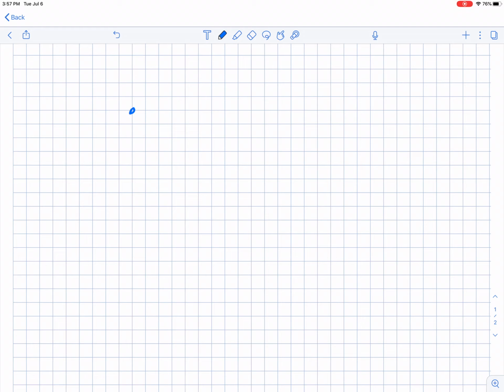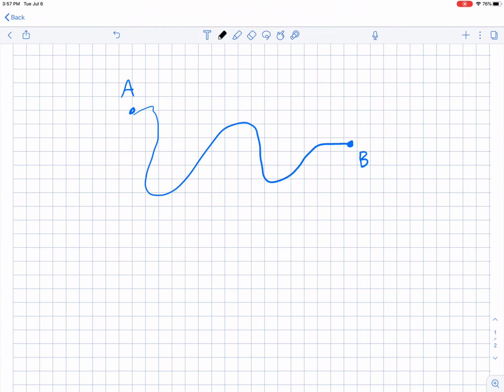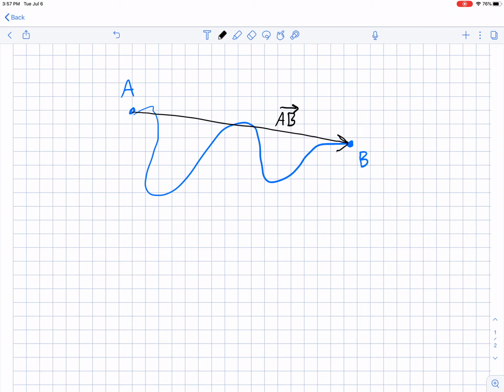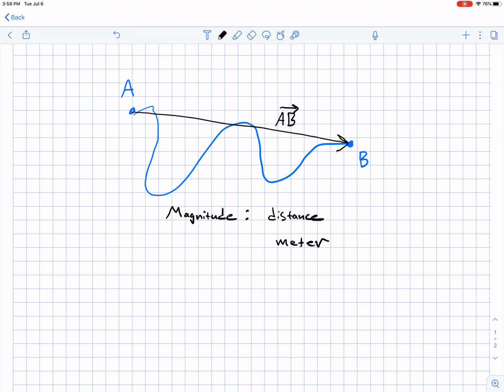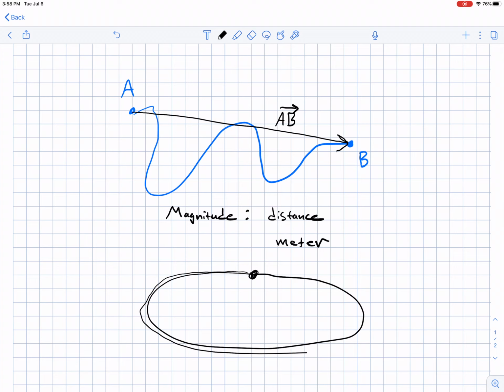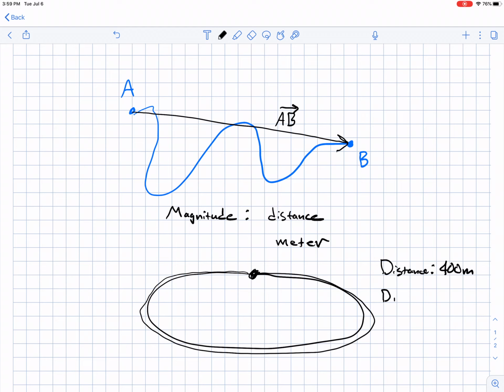The Displacement Vector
Displacement is a vector with its tail at where you started and its head at where you ended.  Straight line, start to finish, with a direction attached.

The thing to be careful about is that displacement is not distance.  Walk a zig zag from A to B and the distance you traveled is the whole winding path, while the displacement is just the straight arrow from A to B.  Distance is always at least as large, and often much larger.  Walk a full lap around a track and your distance is 400 meters while your displacement is zero.  The SI unit for both is the meter, which is part of why they get confused.

COMMON QUESTIONS

What is the difference between distance and displacement?
Distance is the total path length traveled and has no direction.  Displacement is the straight line from start to finish, with direction.

Can displacement be zero when you have been moving?
Yes.  Any round trip has zero displacement, because the start and end points are the same.

What is the unit of displacement?
The meter, in SI units.

Part of a short series on the four vectors used most in introductory physics: displacement, velocity, acceleration and force.